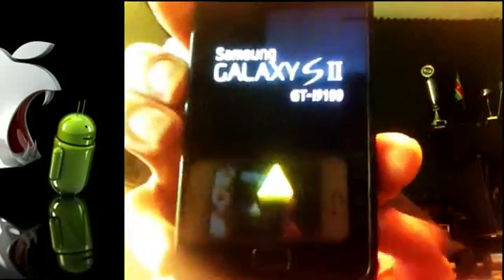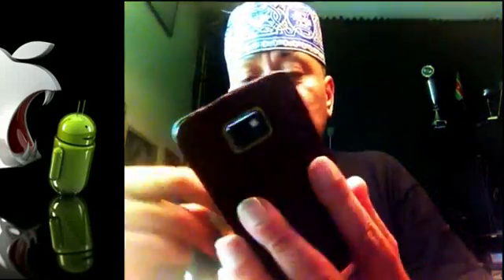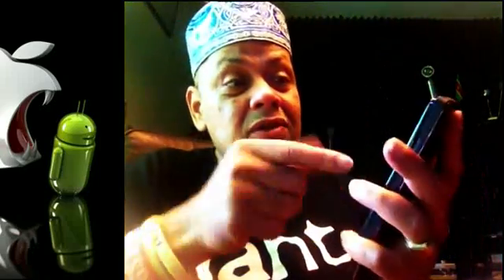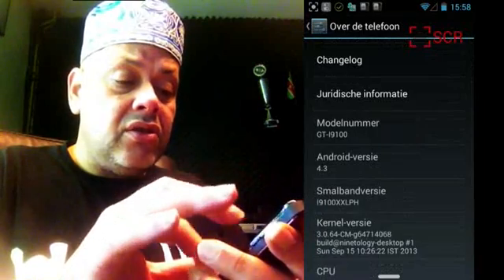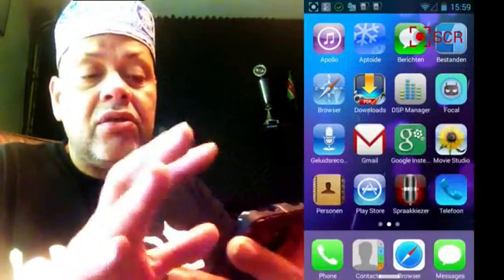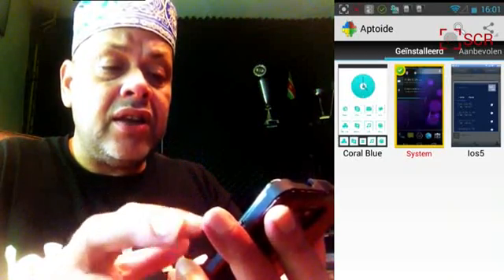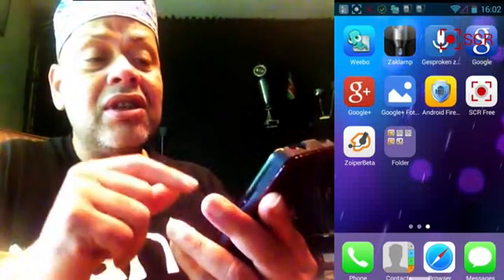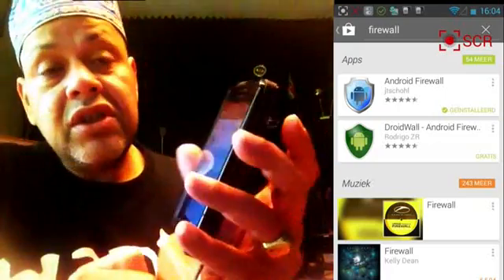PREVIEW ANDROID 4.3 AVATAR (Jelly Bean) For Samsung S2 S3 S4 htc lg Phones 2013 (LINK)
Today I decided to install the AVATAR ROM , only because i Tried a LITE 2.3.7 ROM and ANDROID crashed   , so I reanimated it with AVATAR that was also on the SD Card
and I did it before and I was not satisfied..cause my Video Screen capture failed to function
but what i really liked of it , was the fact that i could easy get a Apple boot logo , and the IOS7 transformation is also one of the goals so I was let me give it a try again..

The Result was amazing after I before install , first cleared cache and user partition , and also once more  after install finished.

After the reboot I went into Restore mode again and installed GAPS (Google Apps)
Of course I don't have to tell you that your Samsung must be rooted.

I was really AMAZED and YELLED HELL YEAH in the middle of the night when my screen capture started and started recording..ONE GOAL was inn..

so the rest you will see in the video , but i,m very happy with this rom
and i can confirm that Helly Bean and AVATAR are good ,..but my friends
you must watch the whole video to learn some secrets you wont hear everywhere..
and some things we must keep quiet so make sure you watch the whole video , cause you will learn many important things about your phone privacy and protection , also
you will learn how to block adds that come with apps..

Default [ROM][JB] [4.2.2] Avatar ROM for Samsung Galaxy S4 (jfltetmo)- Updated [Aug 25,2013]
The Avatar Team is proud to present:

Avatar ROM
CM based ROM for Samsung Galaxy S4 (jfltetmo)

Love the minimal feel of CM? Love the themeing capability of MIUI?
The Avatar team brings you, both combined in one ROM. Now enjoy beautiful MIUI themes on Cyanogen base.

Details:

        Android JB - 4.2.2
        CM10.1

Instructions:

If it's the first time flashing avatarrom or coming from another ROM

    Same as cyanogen - Link
    Update your google search app from play store before using it.

Our Changes:

        The platform for avatarrom as of now is CM10.1. The following components are changed on top CM10.1.
        Status Bar
            Fixed memory leaks
        Theme Chooser
            Google playstore like theme chooser - head here and download cool MIUI converted themes and CM themes.
        Bazooka Launcher (market link)
            Own launcher which is an enhanced version of Trebuchet (you can download this at the end of this post)
            Enhanced theming by adding dockbar
            Preview mode to edit workspaces
            Many new Customization options.
            Different gestures like swipe-up, swipe-down, double-tap, home-button press are added.
            Added "edit workspace" option in menu button.
        Messaging App
            Changed message thread to make them themeable
            Themeable Emoticons
        Boot Animation
            Themeable boot animation - the only CM ROM to do so.
        Font Theming
            Only ROM to support change of font without a reboot.
            Tons of themes which change font - Eg: Buff, Simpsons, Mi_Xmas, European Gorgeous etc
        Settings
            Changed statistics to point to Avatar statistics server
            OTA updater - you can check for updates to Avatar right from your device
            Changed to support Avatar ROMs
            Support for Gapps - download latest Gapps package as an OTA update
        Framework
            Integrated with ACRA Error Reporter for system wide crashes
        Lockscreen
            Changed to make them themeable
            Support for complex unlock gestures
        Weebo
            A smart tasker kind of app which can help you to automate your device.
            You can use exisiting rules or create your own customized rules for your needs.
            More info - Link
        Layout Theming
            Themes not only change images, colors but it also can change the size, shape and position of any UI element.
            More info - Link
        Theme Editor
            A tool to insulate you from all the complex operations involved in theming.
            More info - Link
            usage - Link

Check the site for the links and many phone are supported ..no the S1 is not , but samsung S2 S3 S4 LG phones HTC and more check the site.

Video music and montage by Channel48 - Host Puck Darlington